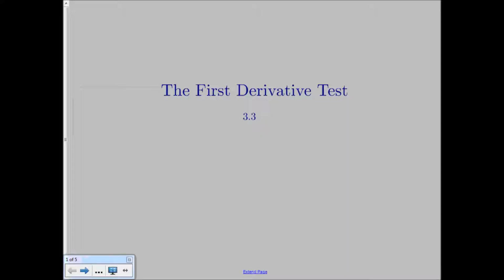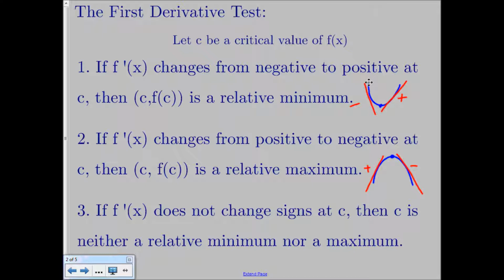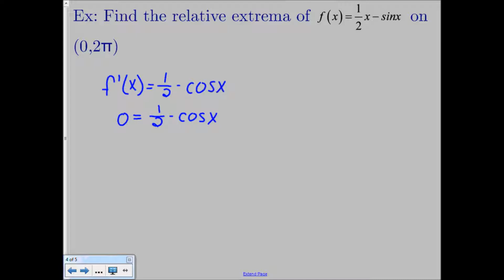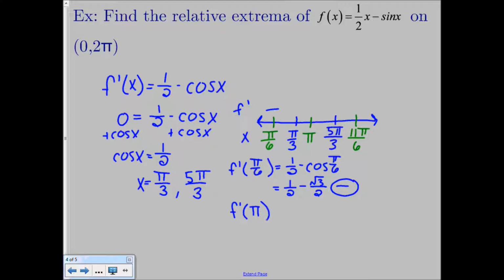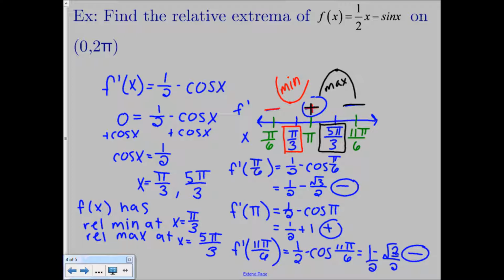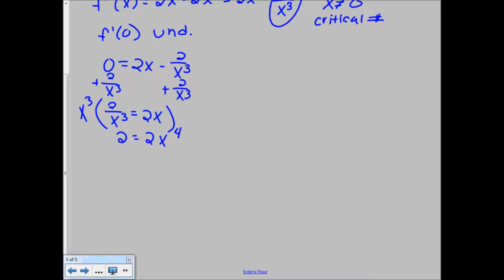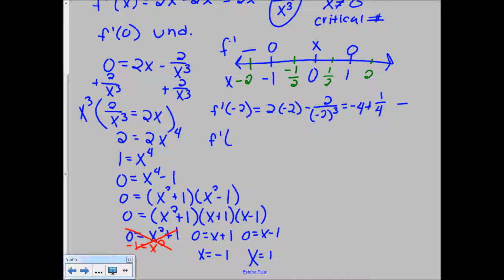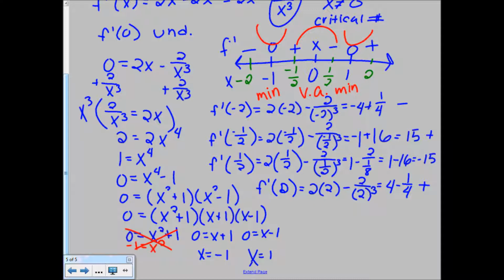The First Derivative Test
Lesson on how to use the First Derivative Test to find the minima and maxima of a function.